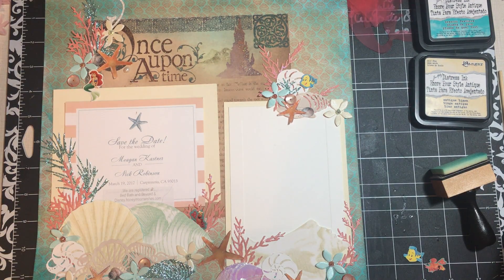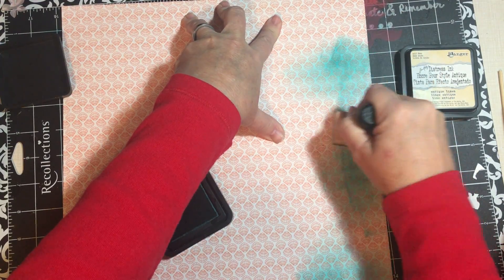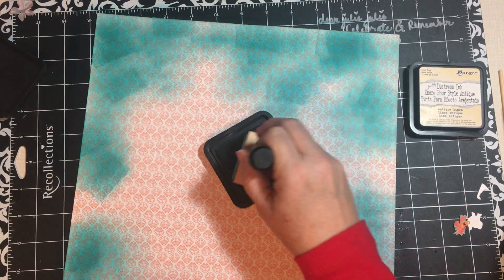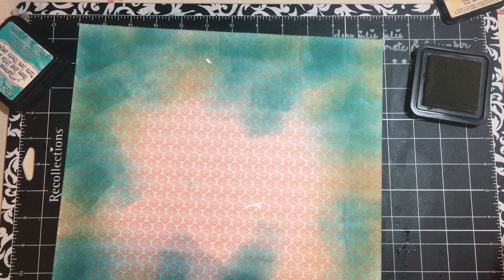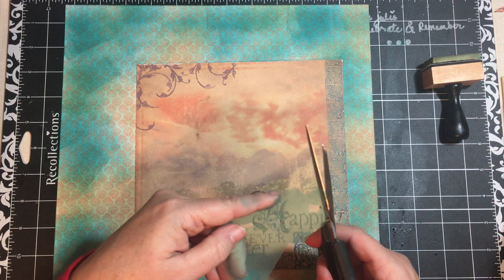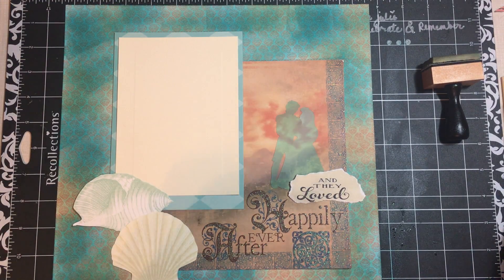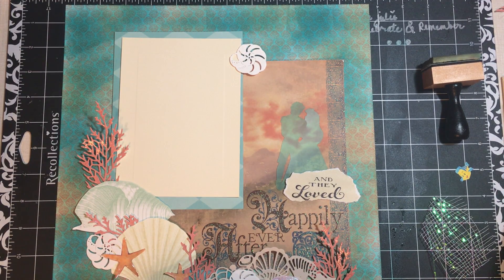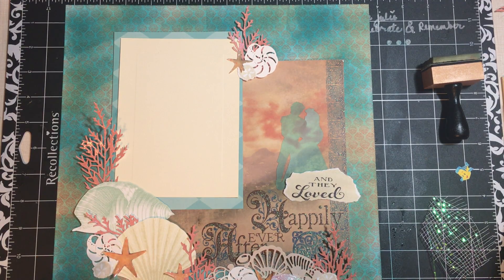Under the Sea Wedding Album layout tutorial Part 1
This is the tutorial for the first and last page of this once upon a time... happily ever after... under the sea, little mermaid for a gift...  the layout includes finding Flounder and Sebastion...  I made all the embellishments, used my cricut for cut outs of Ariel and Eric...  Enjoy  *Julie...